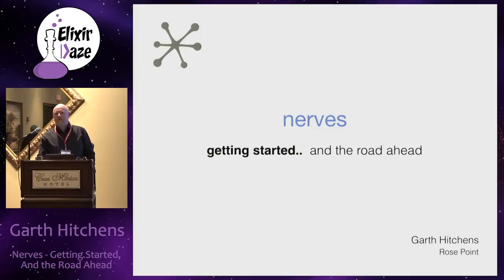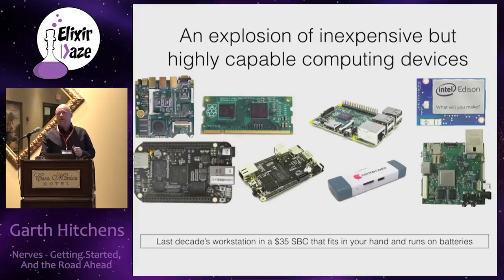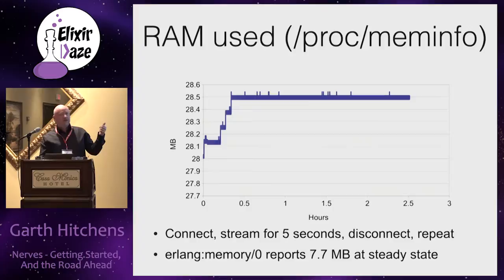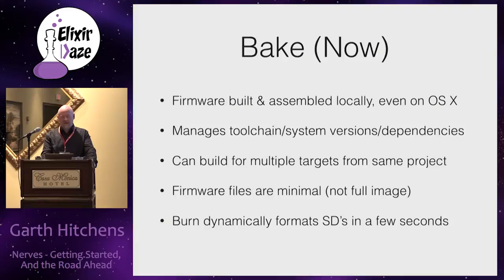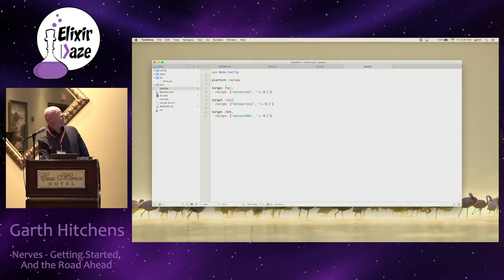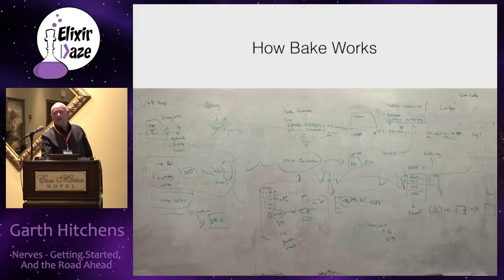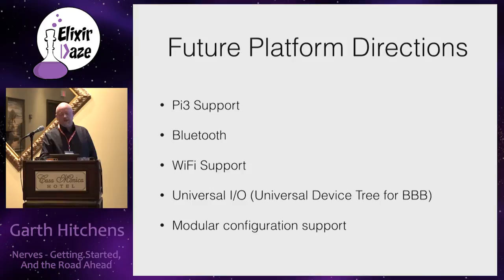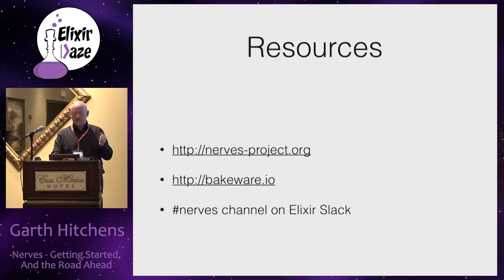ElixirDaze 2016 - Nerves - Getting Started, and the Road Ahead by Garth Hitchens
Nerves - Getting Started, and the Road Ahead by Garth Hitchens